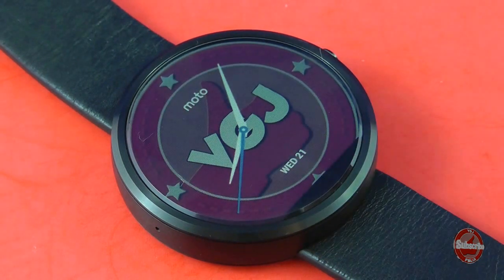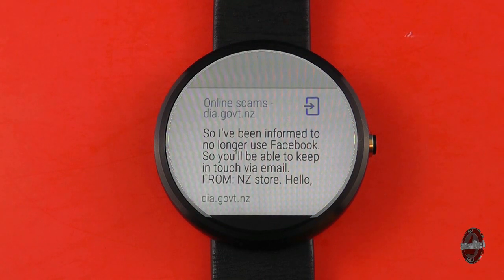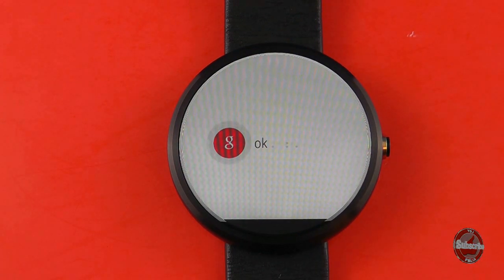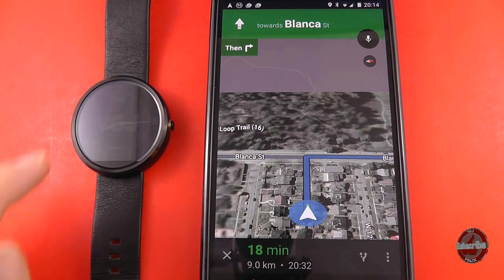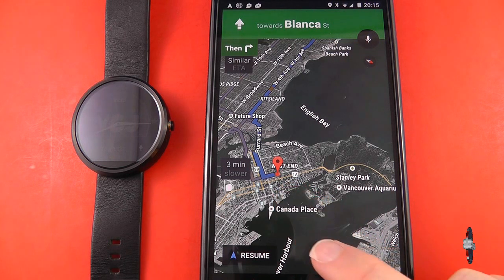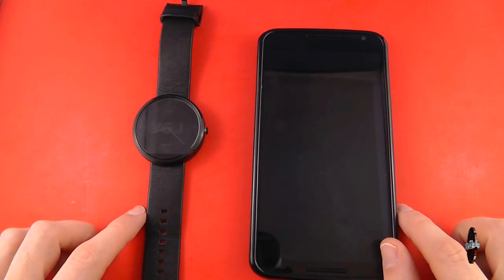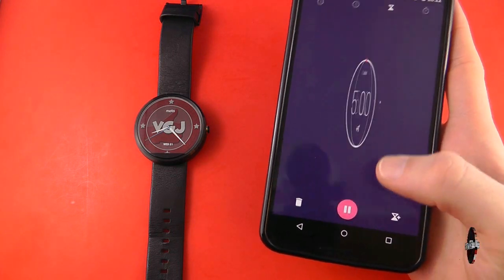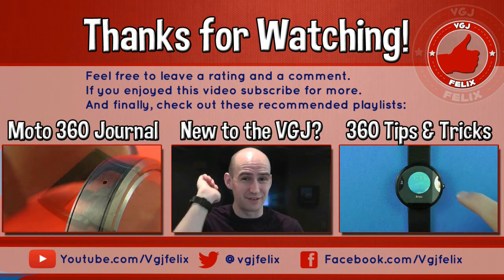Do Voice Commands Work on a Smartwatch?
Not only can you touch your new shiny smartwatch, you can also talk to it. Or at least that's what you're supposed to be able to do.

I've never trusted voice commands, finding them too slow, not intelligent enough and too inconsistent to be relied upon. Even Apple weren't able to revolutionise the personal digital assistant with Siri. But technology companies have been hard at it ever since. Smartwatches rely more than ever on voice commands, so has it improved at all or are we in for some more voice command hilarity?

VOICE COMMANDS COMPLAINTS ABOUT ME DOING IT WRONG PLEASE READ

After reading some of the negative comments about how I made a mistake when using the voice commands I just wanted to point out some numbers. Tapping both the screen and saying 'OK Google' is apparently not allowed because many of you think the system should be forgiven for getting confused by saying the Key phrase 'OK Google' after tapping the button.

I tapped the screen and said OK google or said OK google when it was already 'listening': 4 times.
It failed to understand the command: 3 times.
It accepted the command and did it correctly: 1 time - so on 'some' occasions it still interpret with 'Ok Google (That command was: OK Google, set timer for 13 minutes). So that is inconsistency.

In one example I tapped the screen and said 'OK Google, Navigate to work'
In the second attempt I didn't tap the screen and said 'OK Google, Navigate to work'
I got EXACTLY the same failure in both examples (displaying a random tech website)

I said 'OK Google' + Command: 10 times
I gave a command when google was listening: 5 or 6 times.

So in total I made about 20 commands (forgive me if I miscounted by one or two). 4 of these commands were made 'incorrectly', one of these worked correctly anyway and one was replicated using the right command format and got exactly the same result.

If you still want to raise this tap+OK google as an issue then by all means, it is your right to do so.

My personal opinion is that the system should be robust enough to discount 'OK google' as part of the phrase if this can also be the trigger system for voice commands. Voice commands are still not accurate or intelligent enough to replace a manual input of instructions.